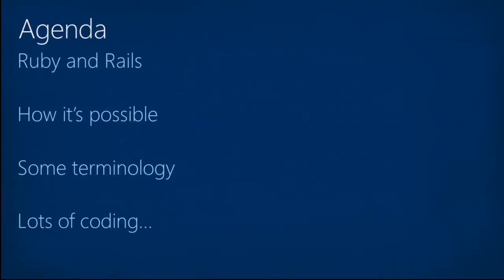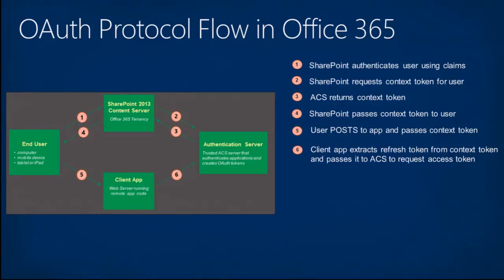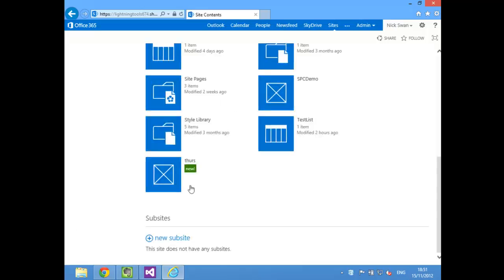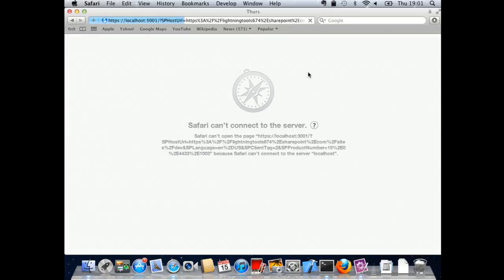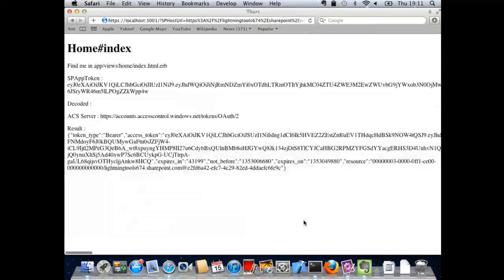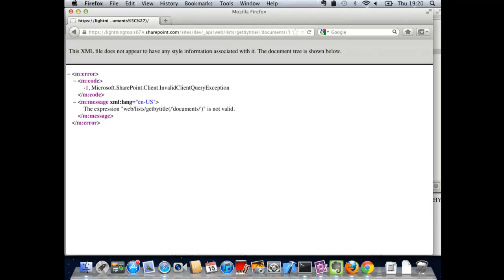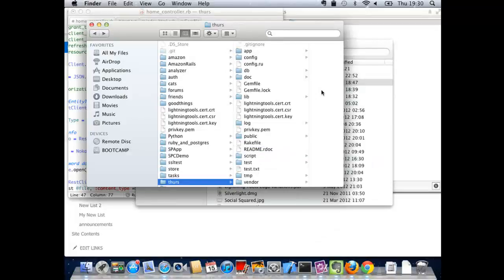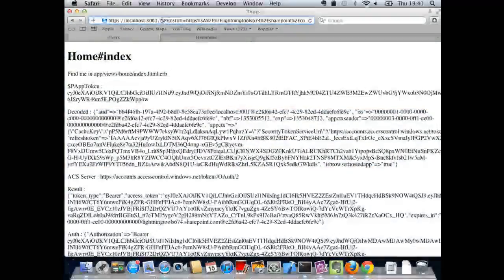SharePoint Conference 2012 How to write a cloud hosted app for SharePoint with Ruby on Rails